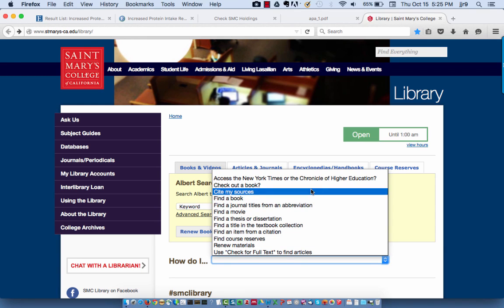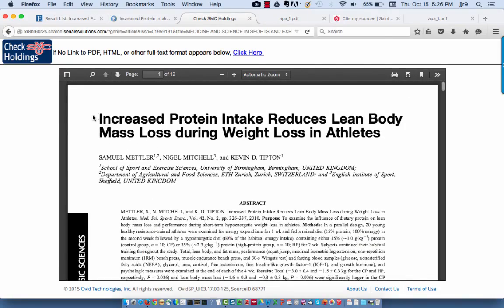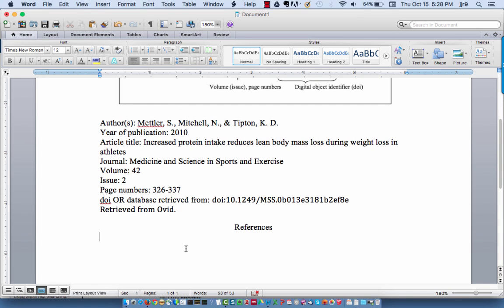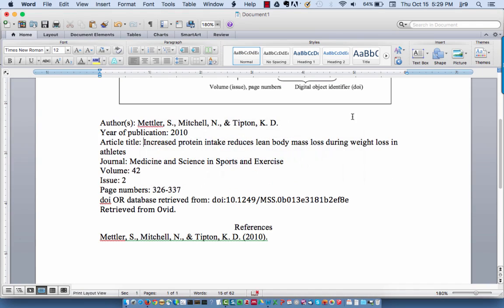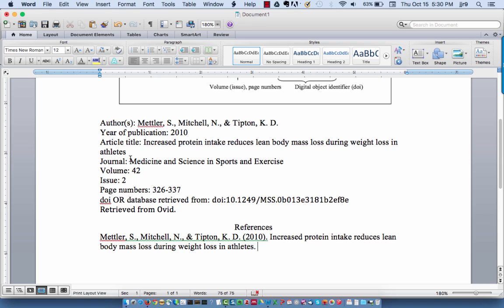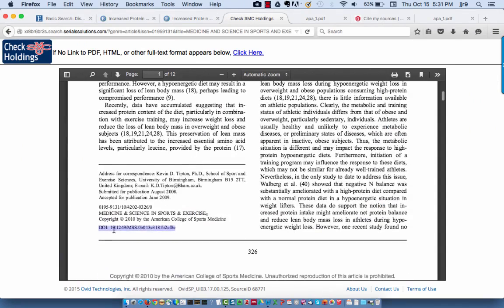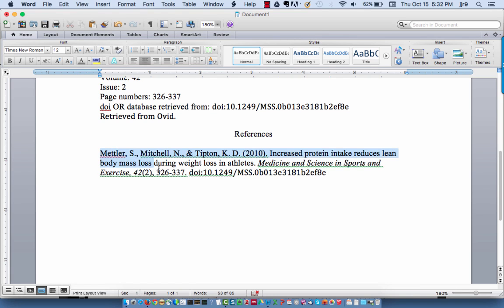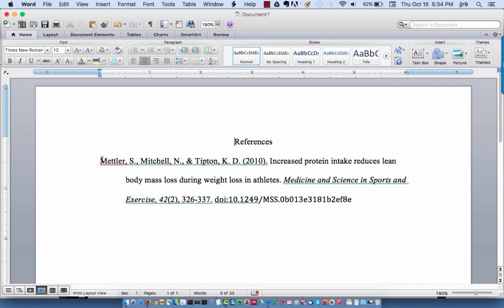Creating an APA reference for a journal article A tutorial for Kinesiology students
Here's how to create an accurate reference in APA style for an academic journal article.